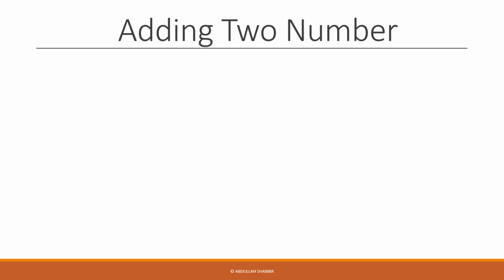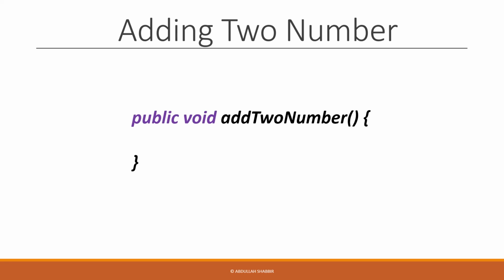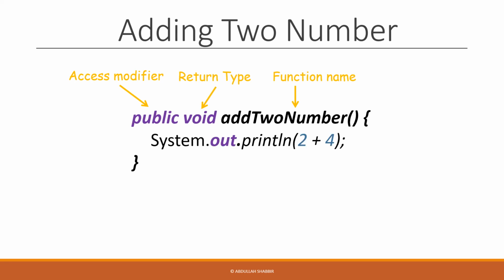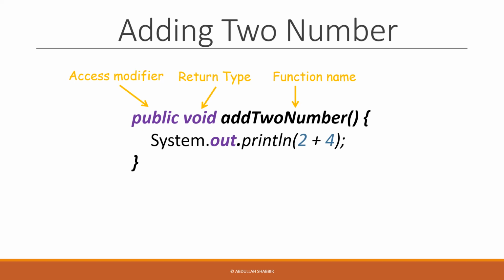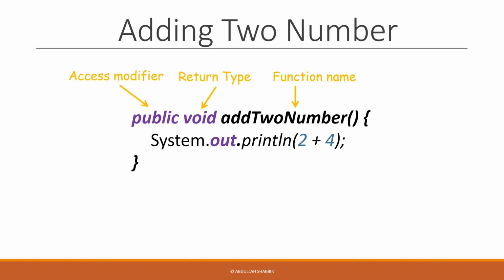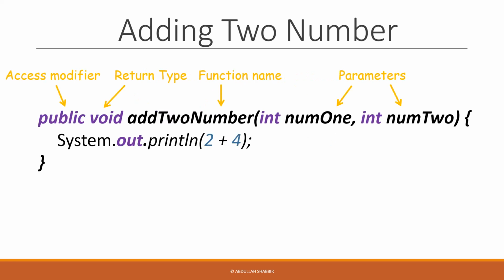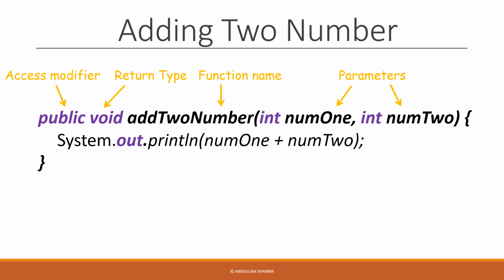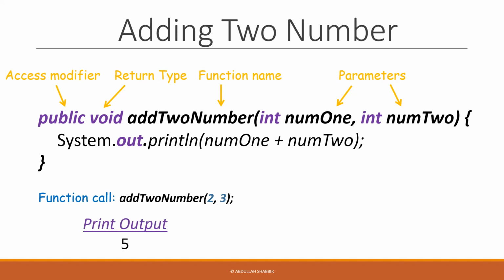Java Fundamentals #33 | Adding two Numbers